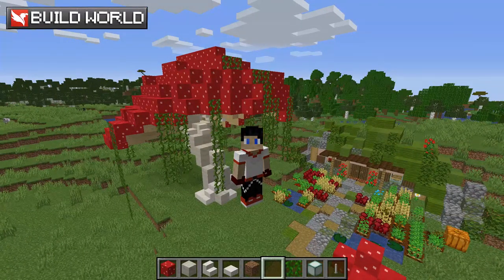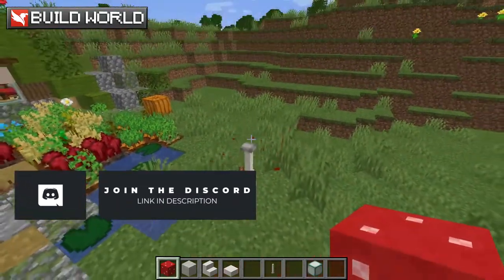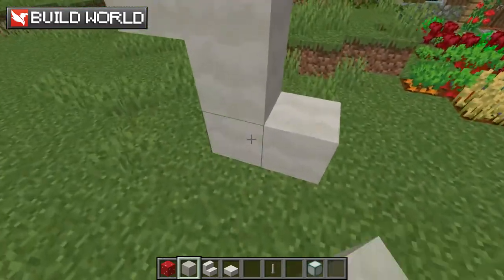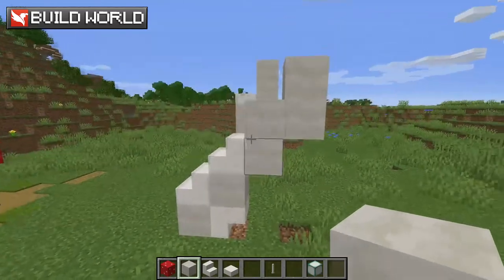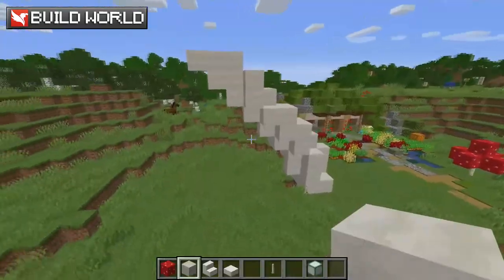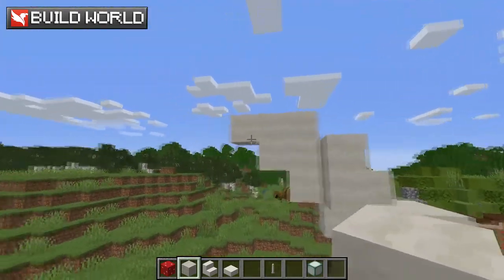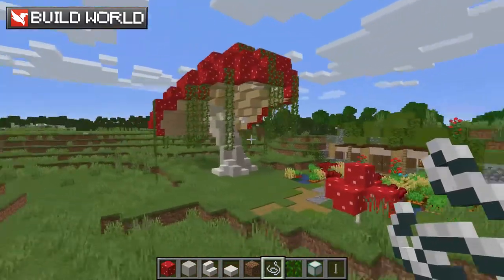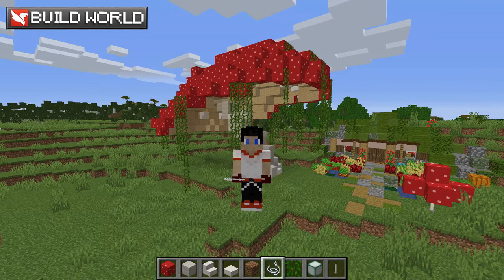Giant Custom Mushroom Tutorial! Minecraft Build World Ep 3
About this Video:
In this episode of Build World, we're going to have an easy tutorial for a giant custom mushroom that you can build to help your landscape look amazing!  This giant mushroom will make any minecraft world look much more beautiful!

Build world is a creative building world meant to teach people how to make various builds in minecraft.  Not all builds will be block by block tutorials, some will be easy and some will be more advanced.  Thank you for joining me!